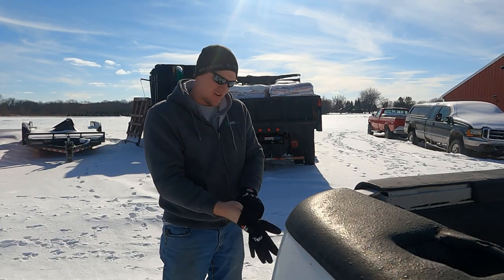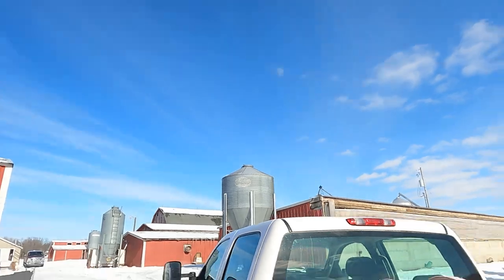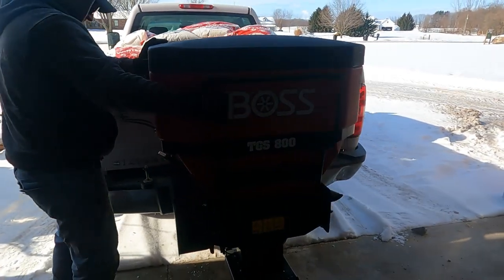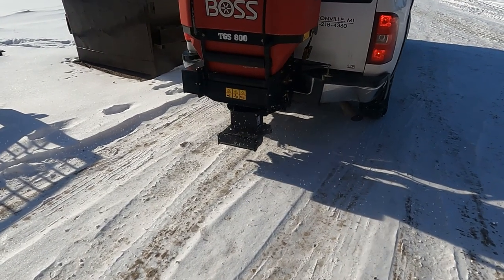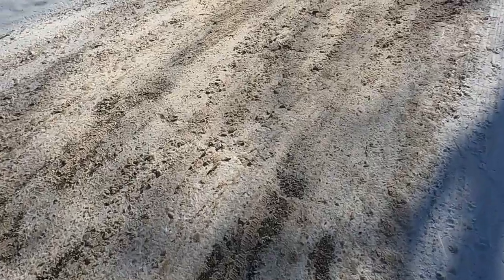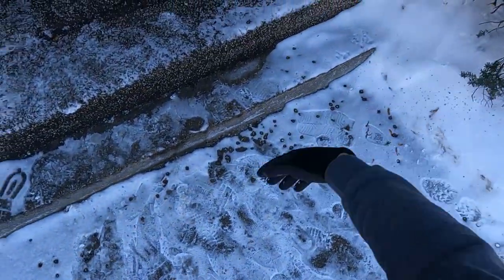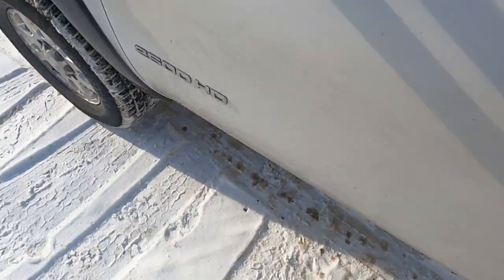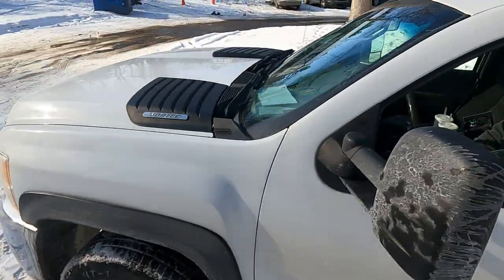Ice Management | 2500HD | TGS 800 | Tailgate Spreaders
Ice Management means lots of salting. When our Chevy 2500HD doesn't breakdown, the Boss TGS 800 is our choice for Tailgate Spreaders. Residential Snow Removal, Commercial Snow removal or both, the amount of time saved at every stop has been an absolute game changer for us! We have a lot of apartment buildings that we maintain year round and the Boss TGS 800 has been a great addition to our fleet.

**We have partnered with Hearth and are happy to announce that we now offer 0% financing.**

Never again will our customers have to sacrifice parts of the full vision they have in their head about what they want their backyard to look like!

If they wanted to incorporate lighting, an outdoor kitchen, a pergola or even a different paver design that their budget fell just a touch short of, they can now afford it and can qualify for 0% APR financing.

The best part is that getting approved won't even effect your credit score!